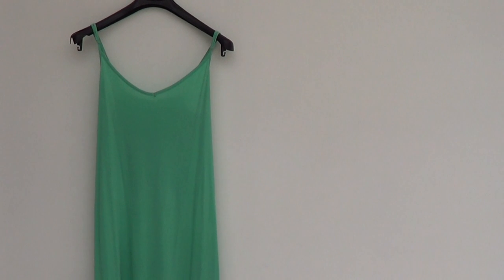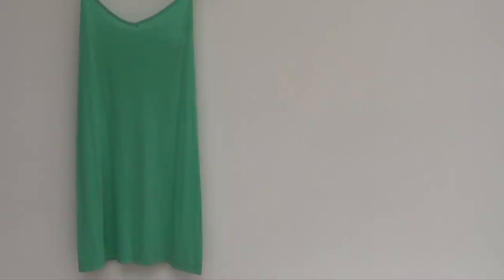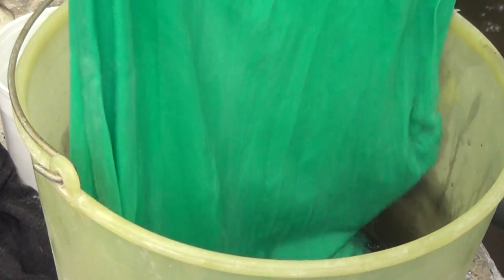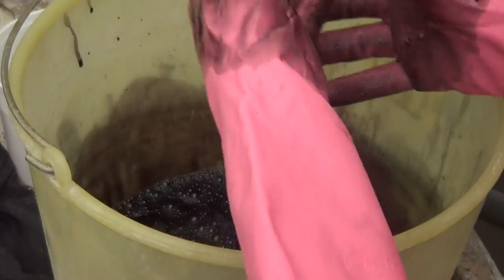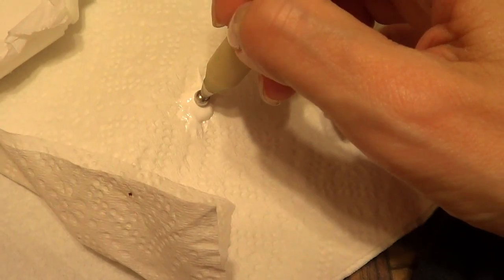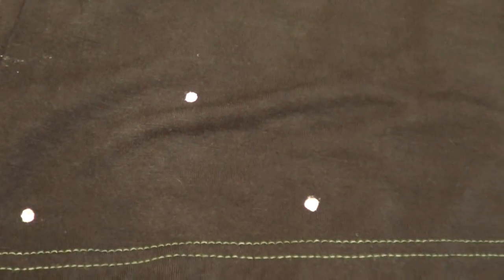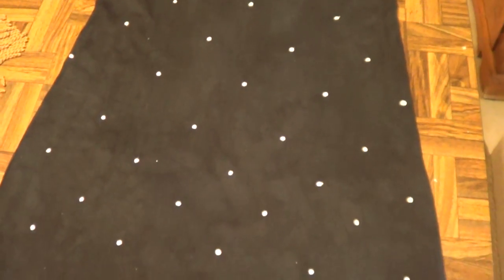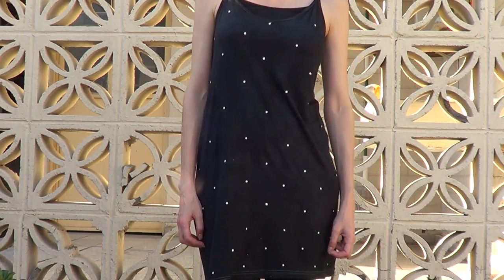DIY Polka Dot Top